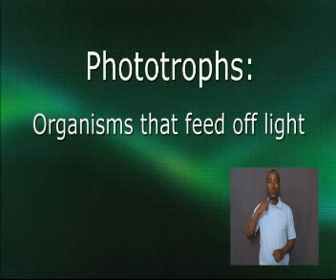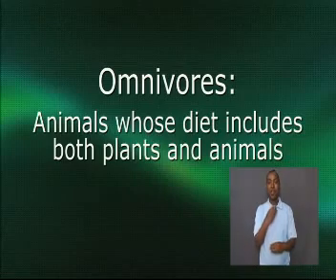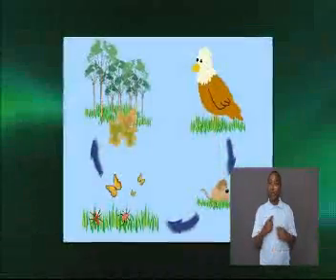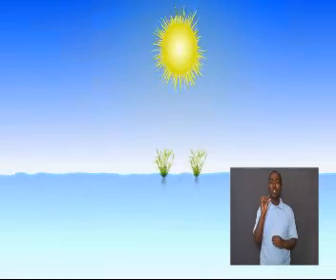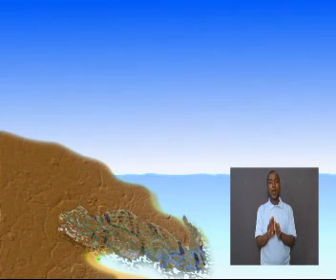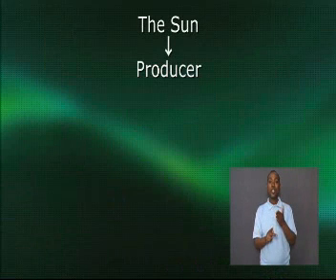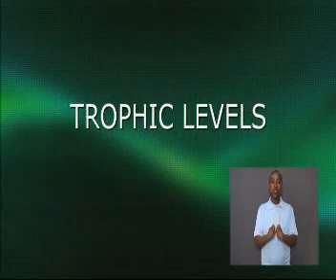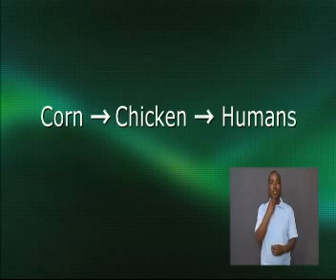BIO 09 06 03 Wave